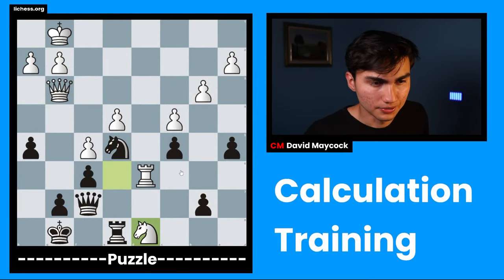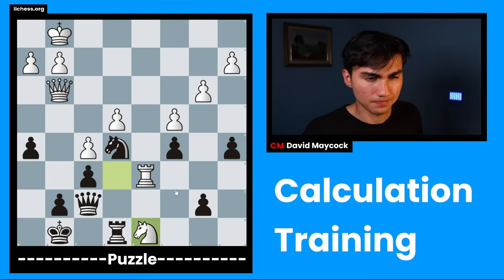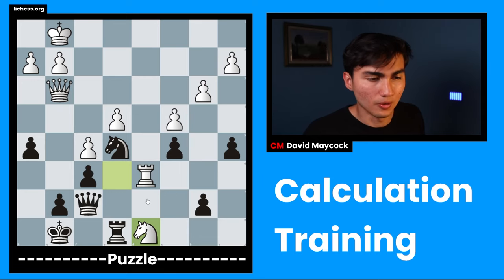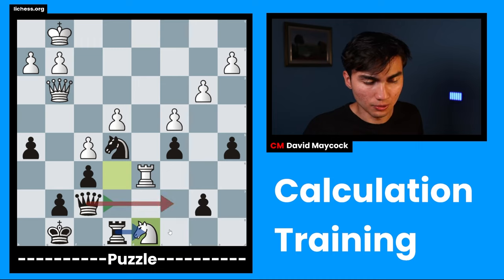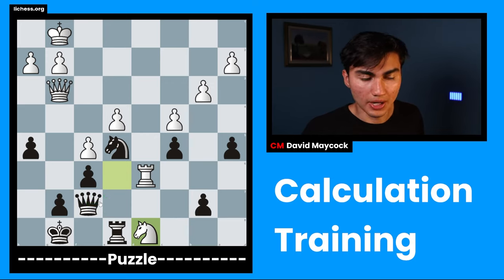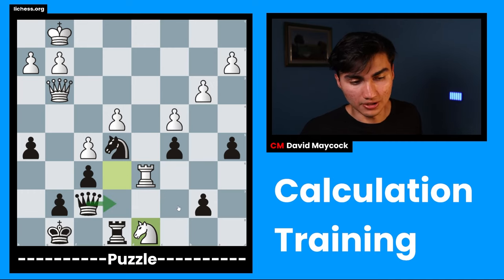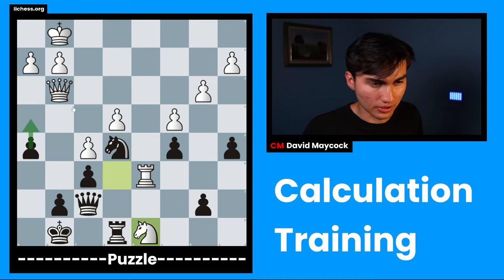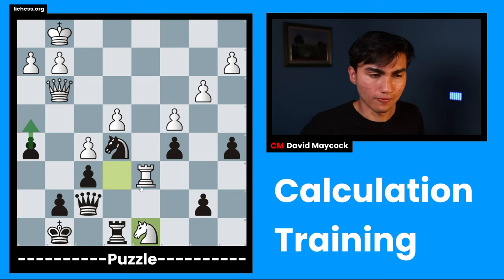Chess Puzzle Solving #2 | Difficulty Rating: 2541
Timecodes:
0:00 - 0:22 - Intro
0:22 - 3:46 - Evaluation
3:46 - 9:46 - Calculating (Using Candidate Moves)
9:46 - 10:40 - Summary
10:40 - 10:50 - Goodbye